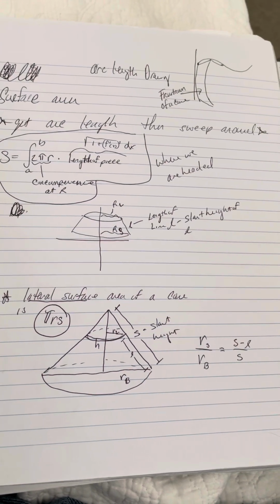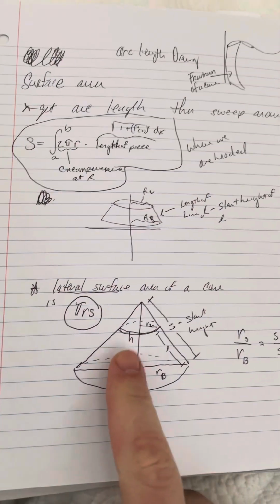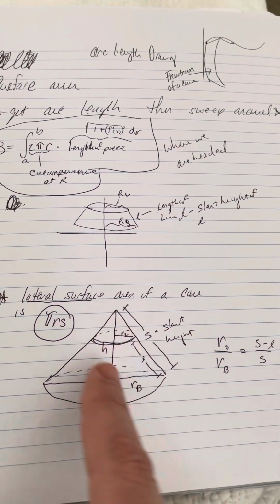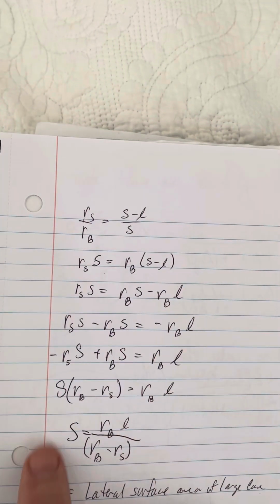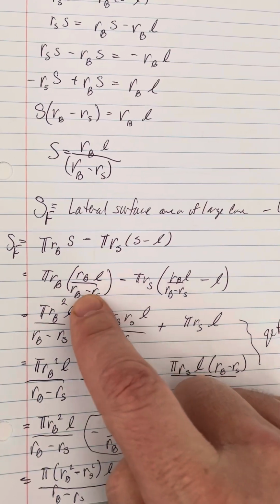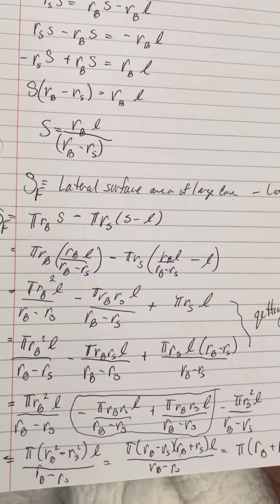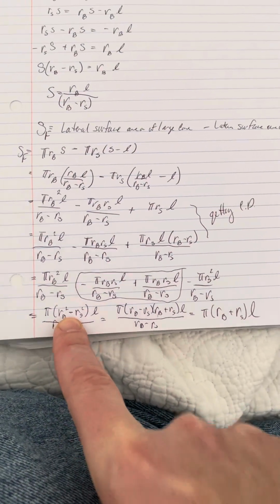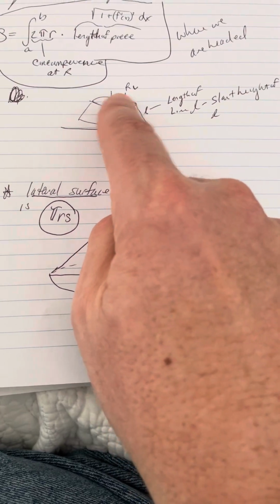Surface area formula part one - snow day